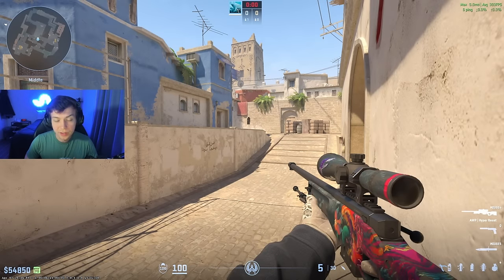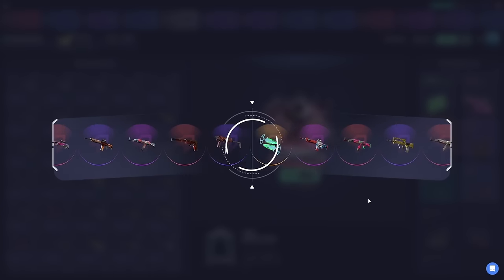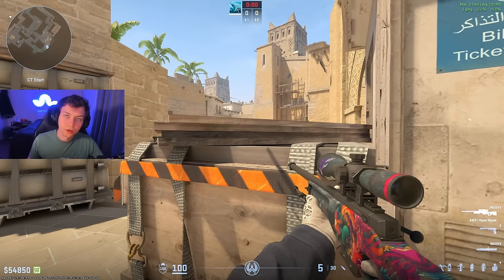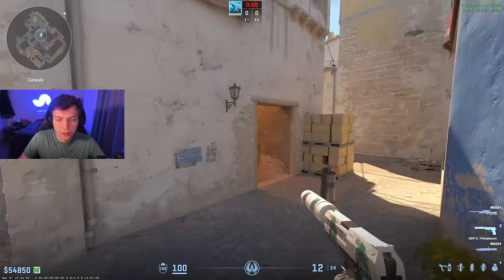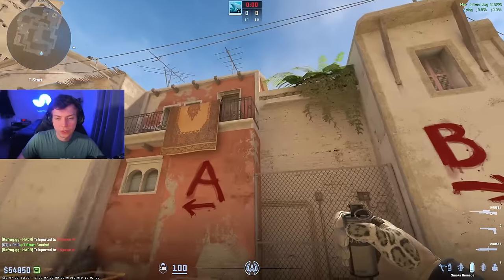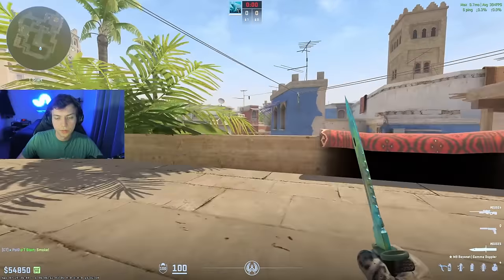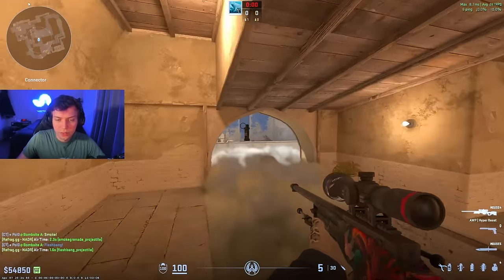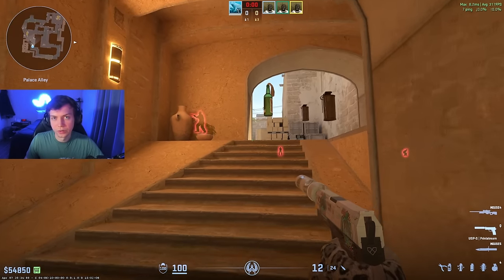How to Play Window on Mirage in CS2...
This video I go over how to be an effective AWPer on Mirage, and talk about different ways an AWPer can control a CT side on Mirage.

10 Free Refrag Codes: 1baf2b, 041be2, 80bf9d, 80bf9d, 041ce5, 8f0c3f, 6e1613, cc9071, 2191cb, e9c758